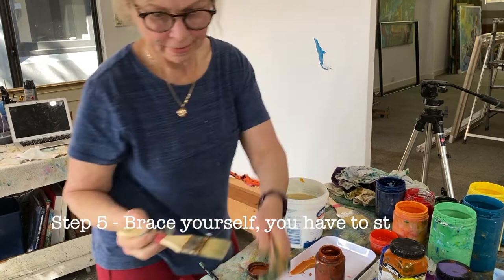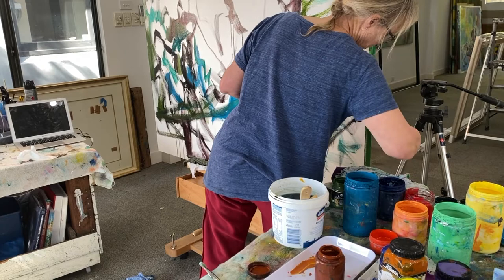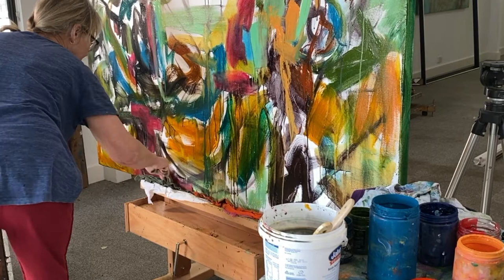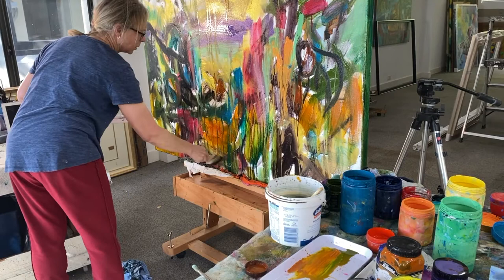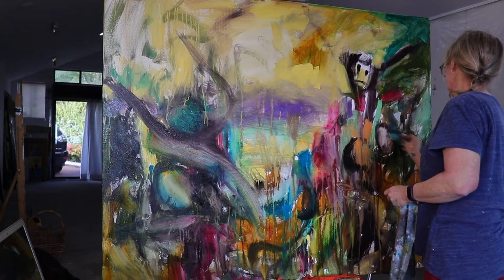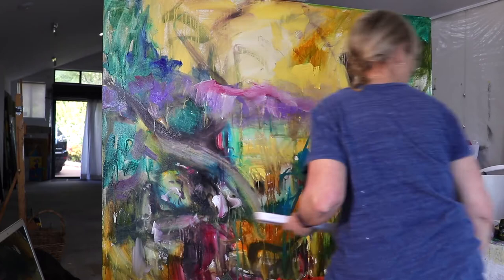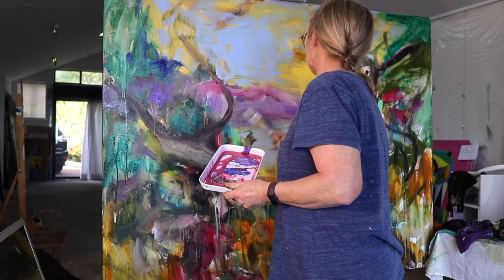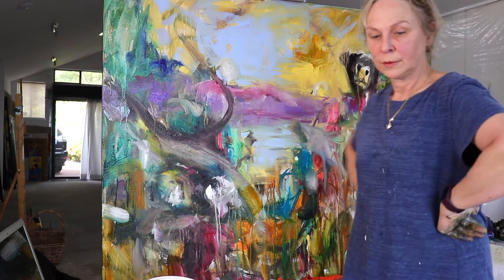Paint BIG - A Painting Process with Helen Norton | Part 2 Loosening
Join Australian Artist Helen Norton in her studio as she takes you through one of her painting processes for creating large artworks or paintings using a very free loose painting method to kick things off.

It all starts with the blank canvas (see part 1).  Don't forget to keep an eye out for parts 3 and possibly 4 where the painting comes to conclusion.

You can continue learning with me in my online workshops and art courses - website below! See my website for my courses and lots of happy reviews. I also have some art courses up on Skillshare if you are a member there. Just look up my name.